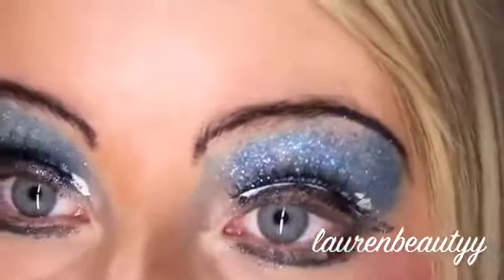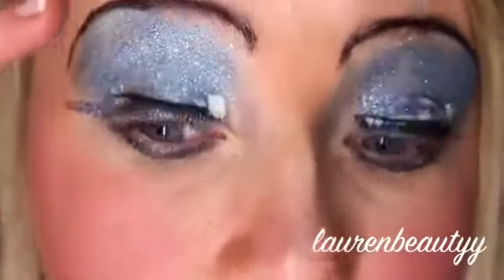MAKEUP DON'TS!!! Part 2